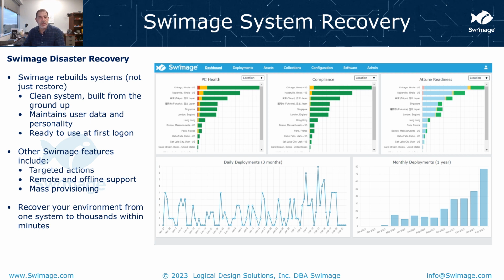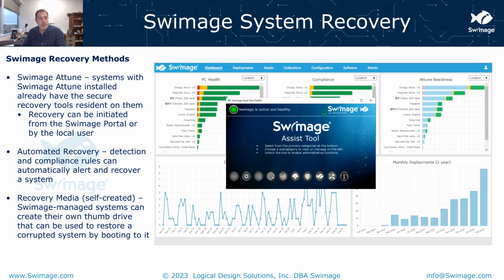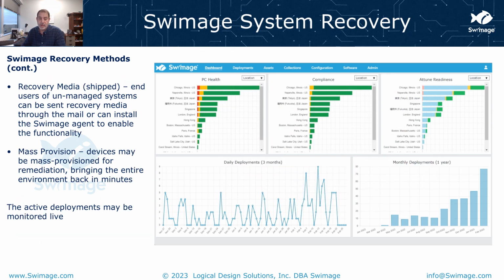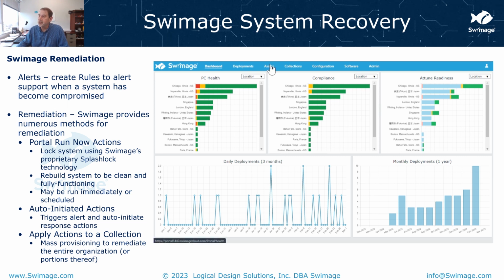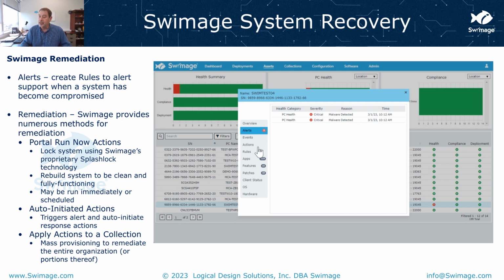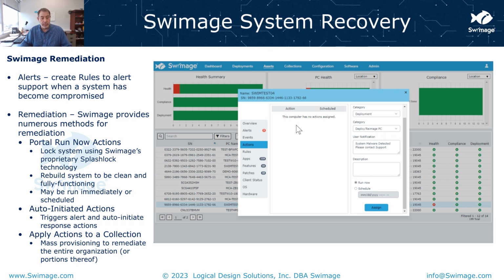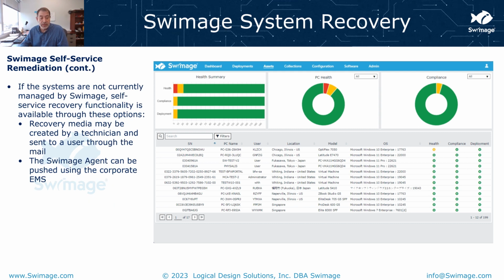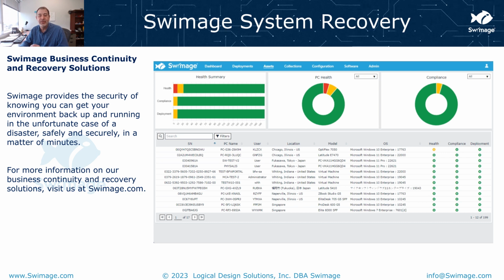Swimage System Recovery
Swimage is a comprehensive PC recovery solution which completely rebuilds an entire organization’s PCs in minutes. Swimage can ensure your business continuity and be a critical piece of your disaster recovery plan. With Swimage, you can minimize downtime and recover your entire organization without adding additional IT staff.

00:00 Swimage System Recovery
00:07 Swimage Disaster Recovery
00:40 Swimage Recovery Methods
01:08 Swimage Recovery Methods (cont.)
01:32 Swimage Remediation
03:01 Swimage Self-Service Remediation
03:20 Swimage Self-Service Remediation (cont.)
03:34 Swimage Encryption Handler and Snapshot
03:49 Swimage Business Continuity and Recovery Solutions
04:05 Closing Screen